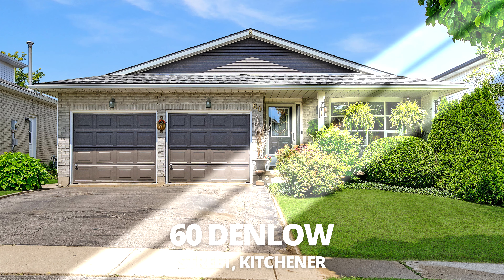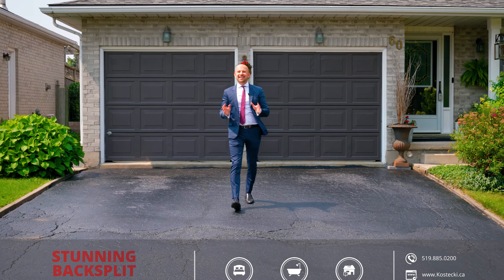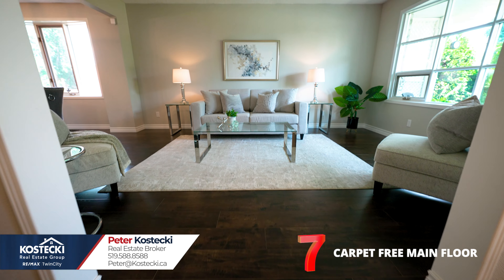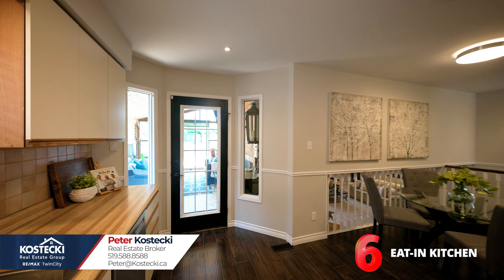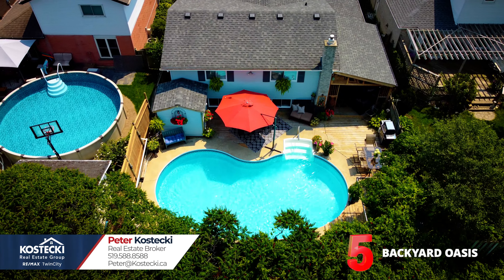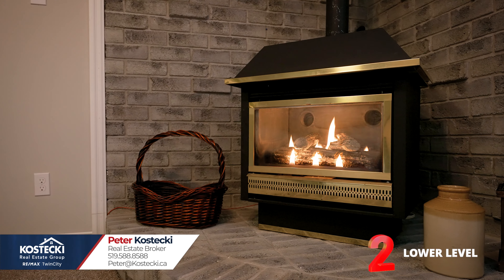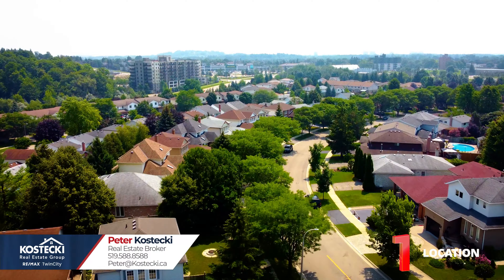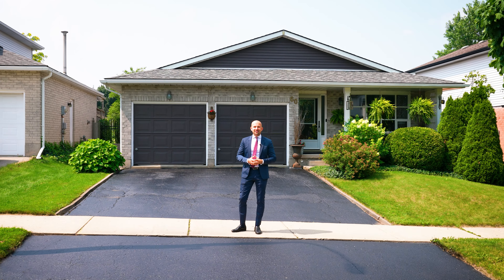Stunning Backsplit with in-ground pool - 60 Denlow Street - Kitchener Real Estate Video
WELCOME TO 60 DENLOW STREET!

Check out our TOP 7 reasons why you'll love this home!

#7 CARPET FREE MAIN FLOOR - This man floor is great! It’s freshly painted throughout and features hardwood flooring, modern light fixtures, and big bright windows. You’ll love relaxing in the spacious living room, and you have a formal dining room to enjoy as well.

#6 EAT-IN KITCHEN - This kitchen is spacious enough for the whole family. You’ll love the abundance of cabinetry, stainless steel appliances, gas stove, double sinks, and under cabinet lighting. There’s plenty of space for a dinette, and a walk-out to your fabulous backyard.

#5 BACKYARD OASIS - Talk about an at-home vacation! This backyard ticks all your boxes. You have a great covered seating area with fan and pot-lights, a bar overlooking your spectacular inground pool, and a large wood and concrete patio with plenty of space to entertain and BBQ up a storm!

#4 MASTER BEDROOM - Upstairs you’ll find your master bedroom, which features a 3-piece ensuite with standup shower.

#3 MORE BEDROOMS - There are two more great bedrooms, as well as a 4-piece bath with shower/tub combo.

#2 LOWER LEVEL - There’s plenty of great space down here! Relax and unwind by the fire, or kick up your feet and enjoy a movie. This lower level is bright and cozy. There’s more to discover in the basement, where you’ll find laundry, a home office, tons of storage, and a 3-piece bath with standup shower.

#1 LOCATION - 60 Denlow Street is located in a great family friendly neighbourhood. You’re close to schools, parks, libraries, shopping, and only a short distance to the Grand River and the expressway.

For a full Video Tour, 360 Virtual Tour, Photo Gallery, and Floor Plans visit: